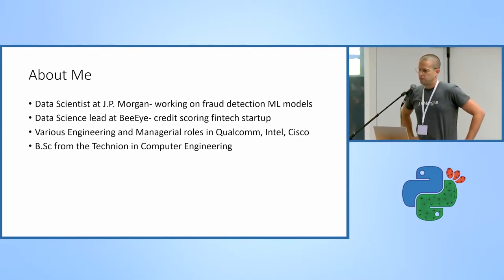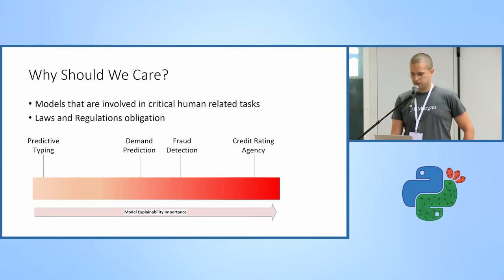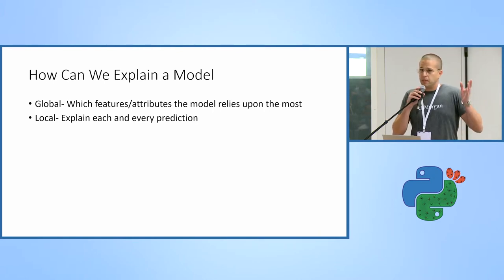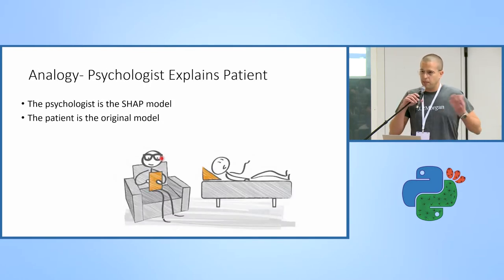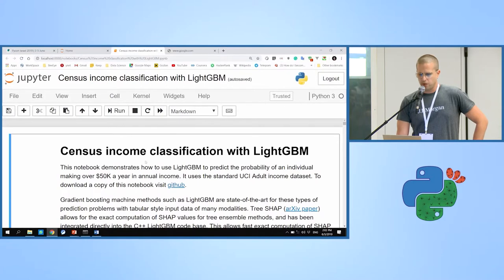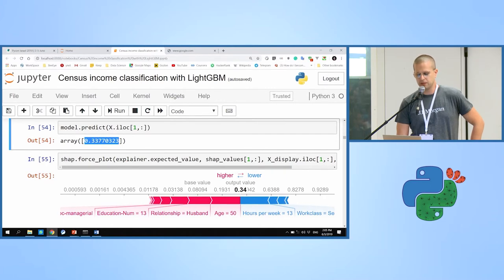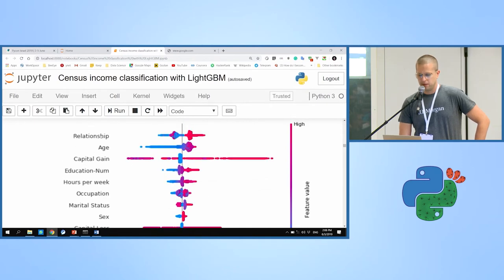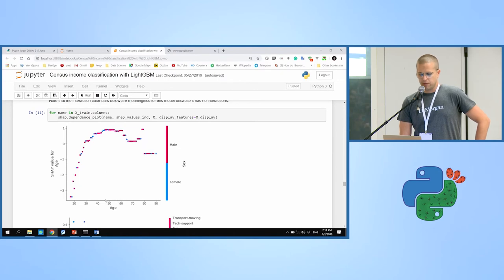Model explainability - Idan Angel - PyCon Israel 2019